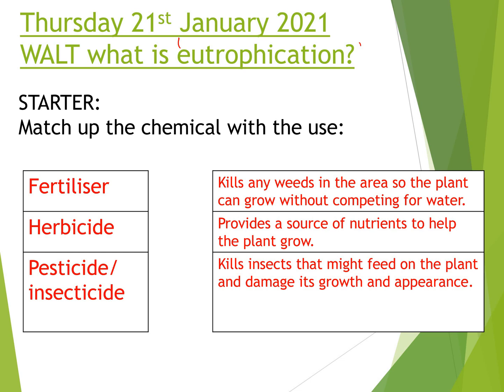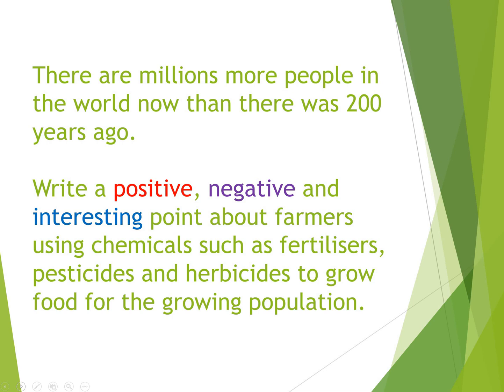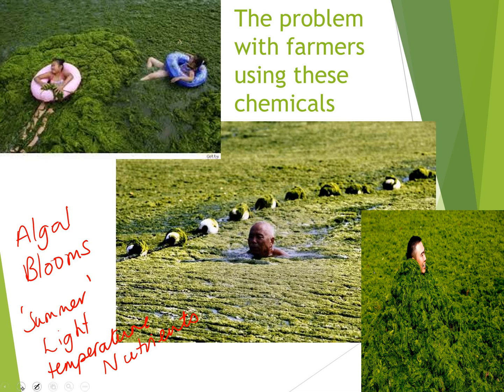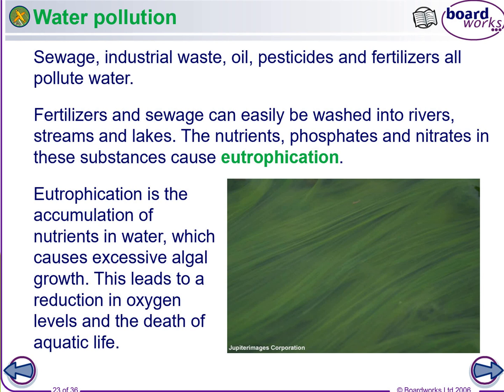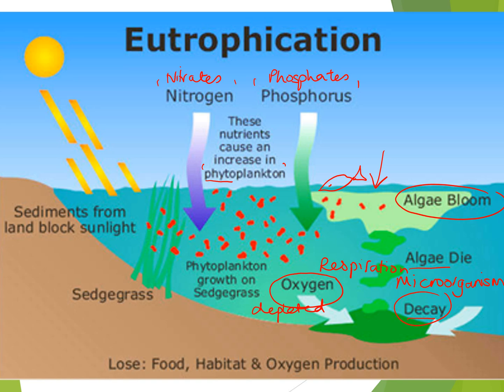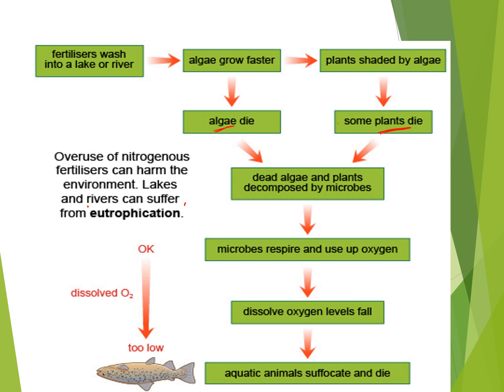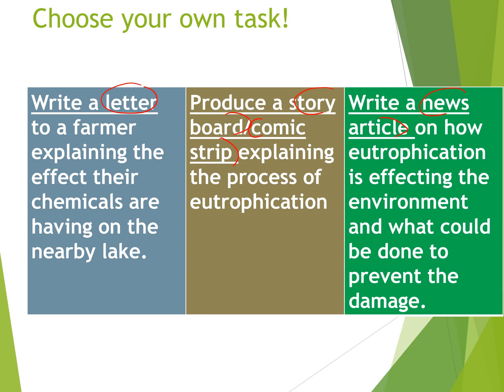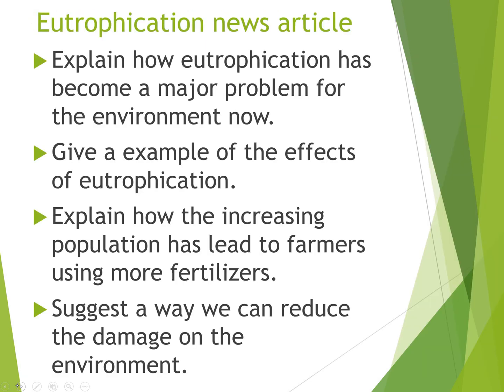Science Biology Triple Year 10 Eutrophication lesson 5